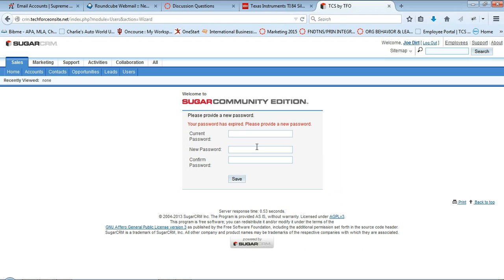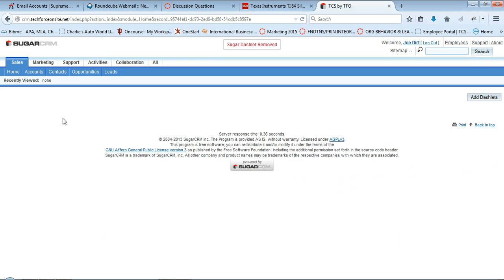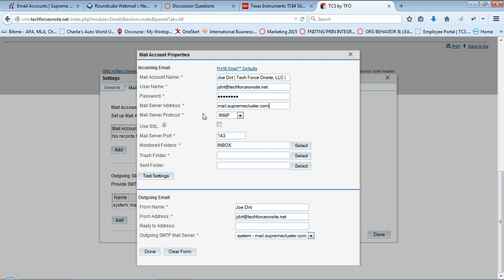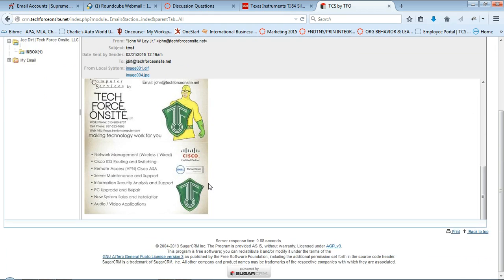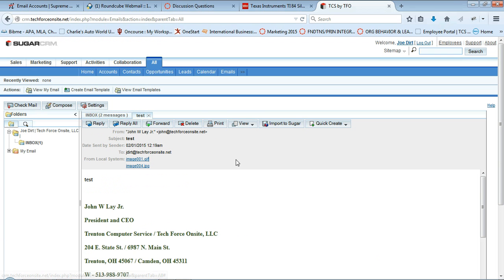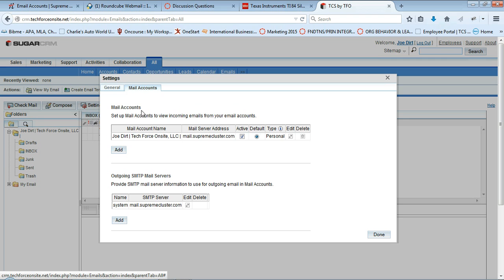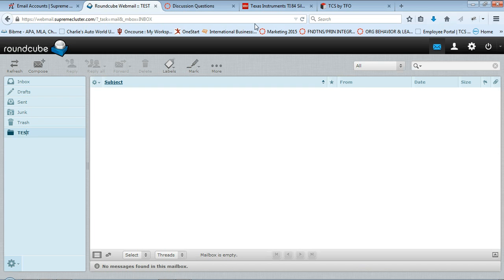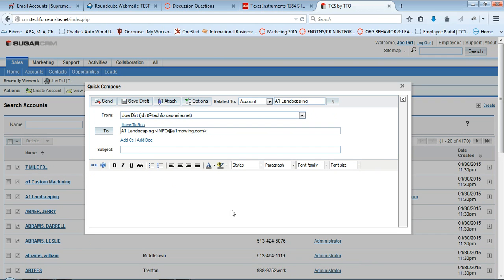Sugar How To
How to sing in and use basic functions of Sugar